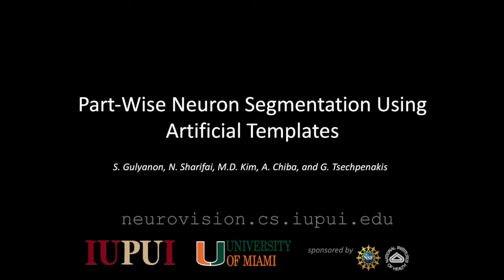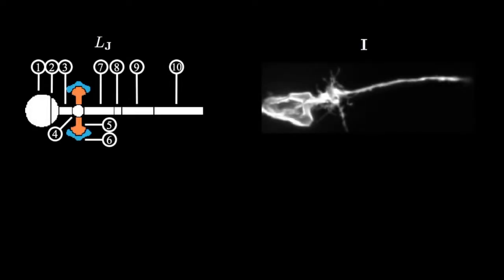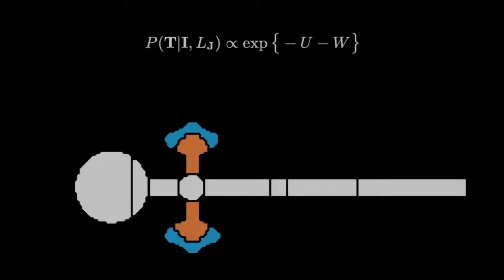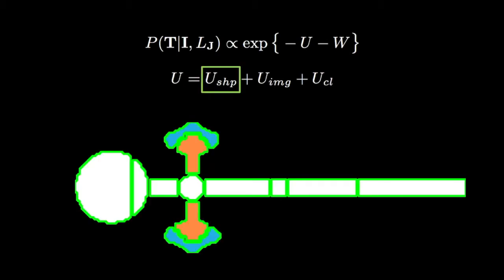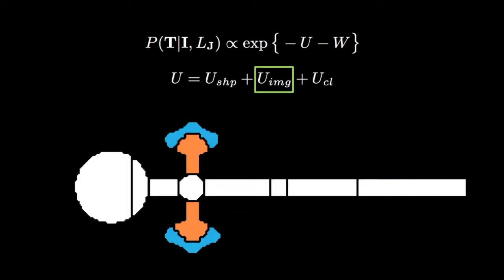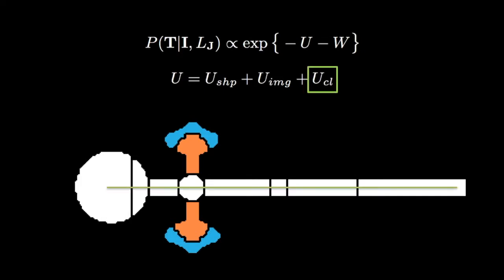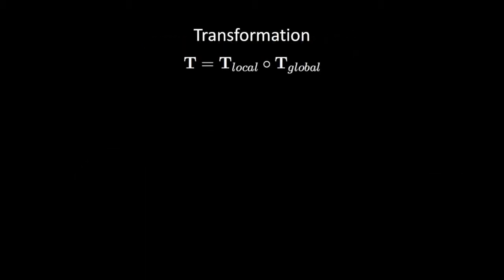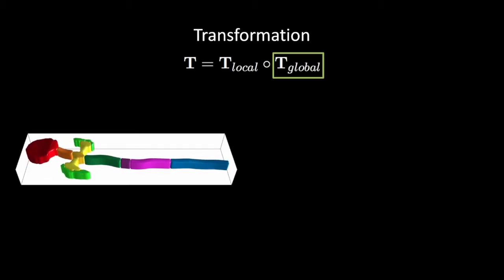Part-Wise Neuron Segmentation Using Artificial Templates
S. Gulyanon, N. Sharifai, M.D. Kim, A. Chiba, and G. Tsechpenakis